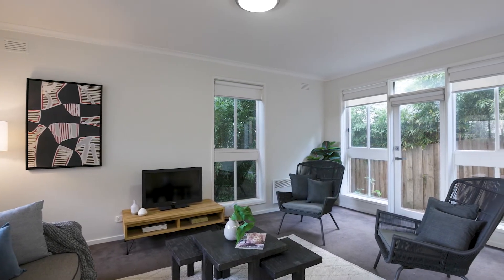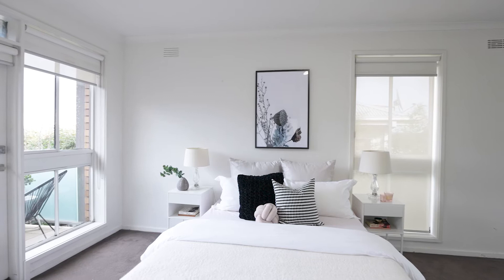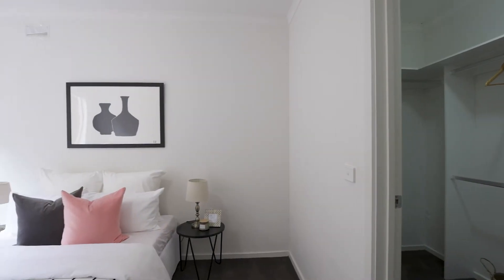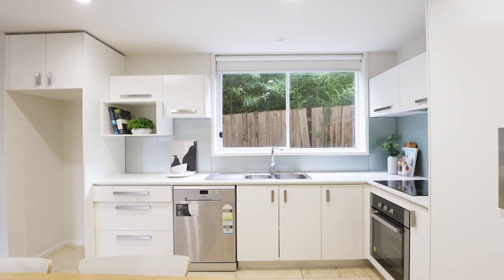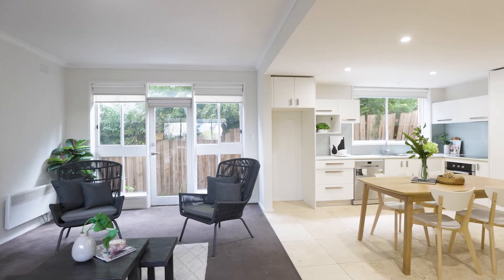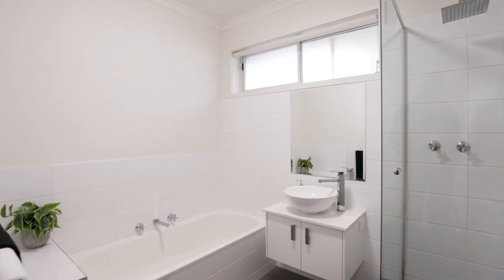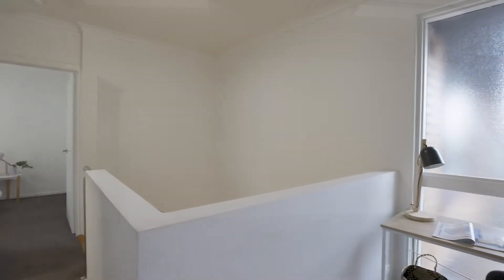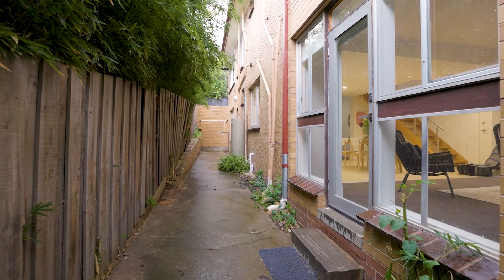4/424 Gaffney, Pascoe Vale